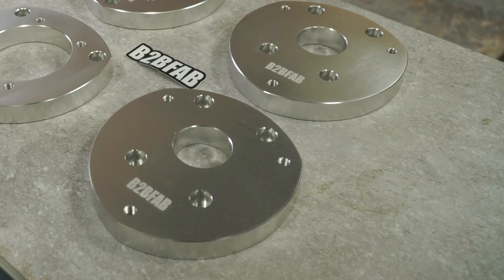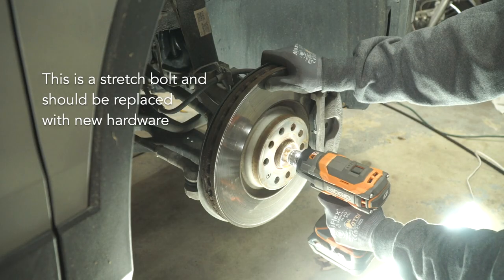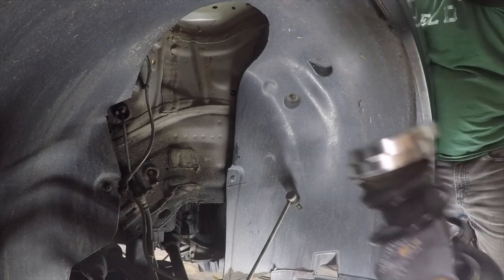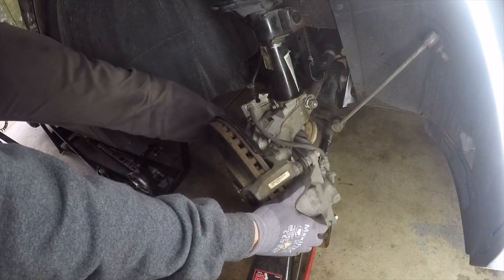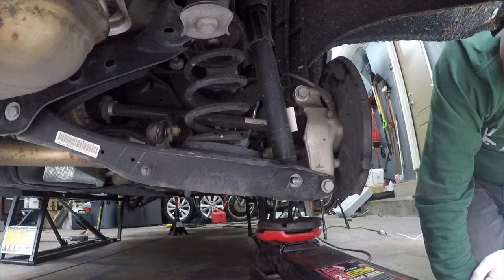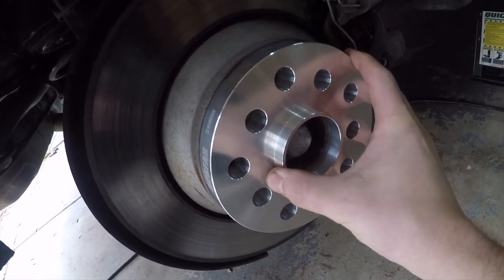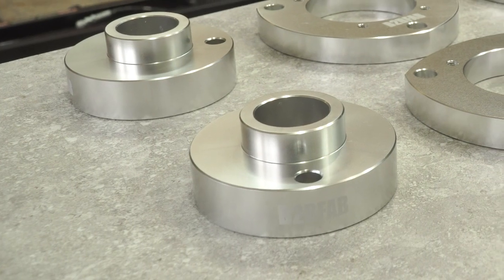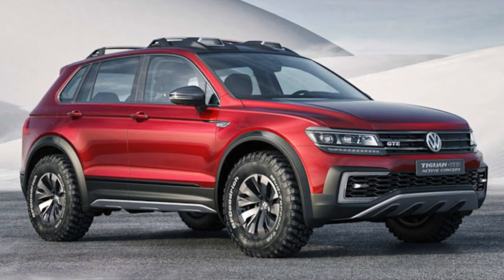B2B Fab Lift Kit Install for VW Tiguan - Installation and Review of Camber Correcting MQB Lift Kit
In this video, learn how to install a B2B Fab 1.5" Camber Correcting Lift Kit on a 2019 Volkswagen Tiguan SUV - MQB Platform Crossover

//Parts List//
- B2B Fab Camber Correcting Lift Kit
- B2B Fab Spacers

//Chapters//
0:00 - Introduction
1:12 - Why Install This Kit
1:53 - Before Install Measurements
2:27 - Front Lift Installation
6:52 - Rear Lift Installation
9:50 - First Impressions, Product Review, and Difficulty
12:15 - Closing

//Torque Specs//
FRONT
- 12pt Axle Bolt 148 ft-lb + 180°
- Endlink Top Nut - 46 ft-lb
- Strut Knuckle Bolt - 52 ft-lb + 90°
- Axle / Drive Shaft Bolts - 44 ft-lb
- Upper Strut Mount Bolts - 12 ft-lb + 90°
- Lower Ball Joint Nuts - 30 ft-lb + 90°
- Lift Kit Plate Hardware - 22 ft-lb

REAR
- Endlink bolt - 15 ft-lb + 180°
- Lower Shock Bolt - 52 ft-lb + 180°
- Lower Hub Bolt - 52 ft-lb + 180°